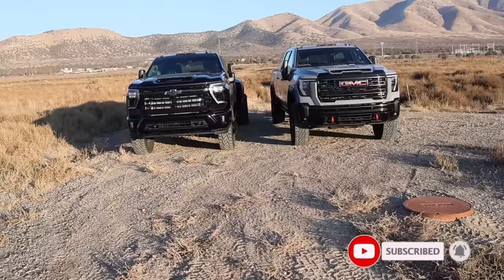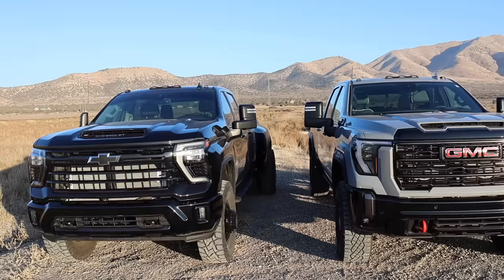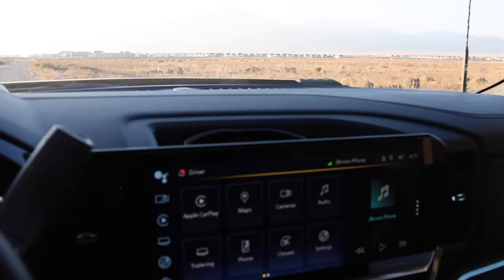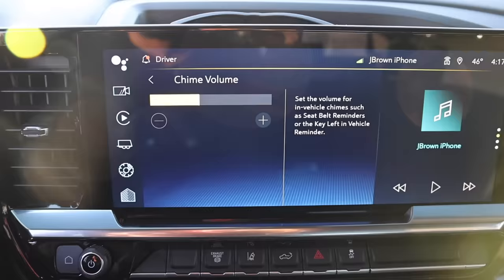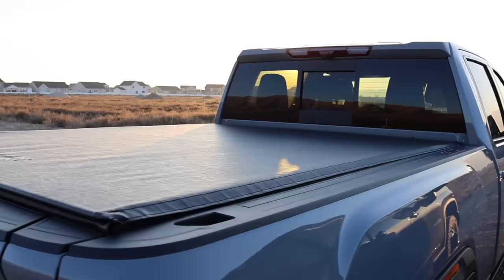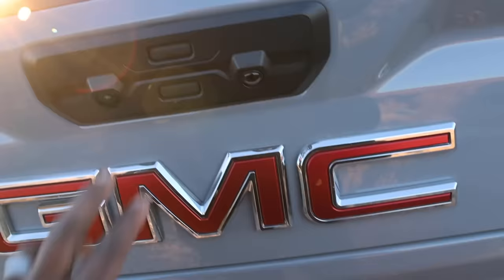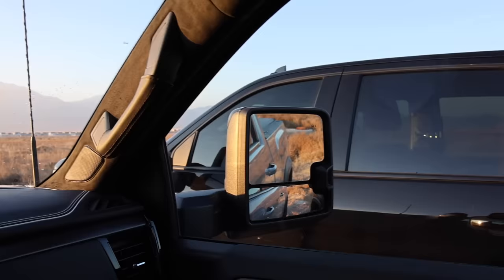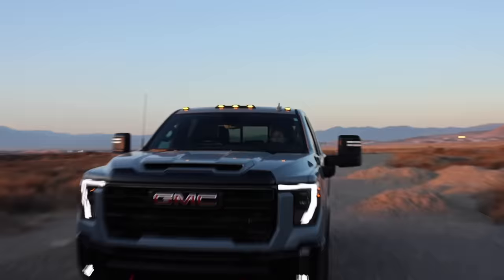Cool And Hidden Features On 2024 Chevy Silverado 3500 & GMC Sierra 2500 HD!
Here I some cool features you did or probably didn't know were on the 2024 Chevy Silverado and GMC Sierra 2500 and 3500!

10.2-inch iPad (Wi-Fi + Cellular, 64GB) -